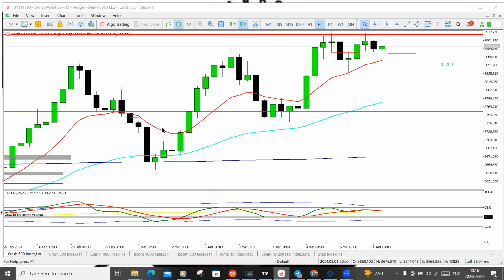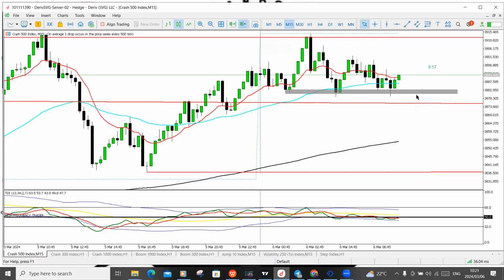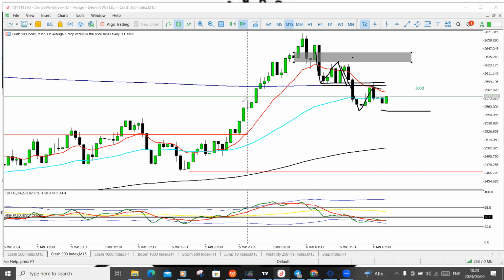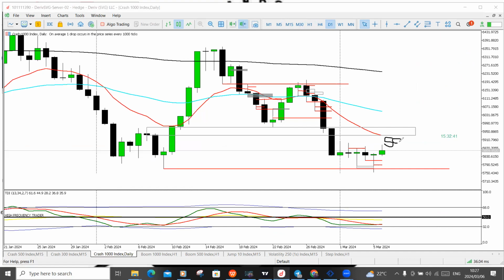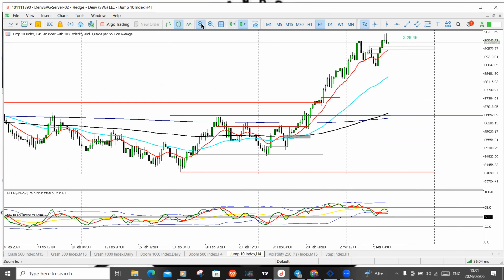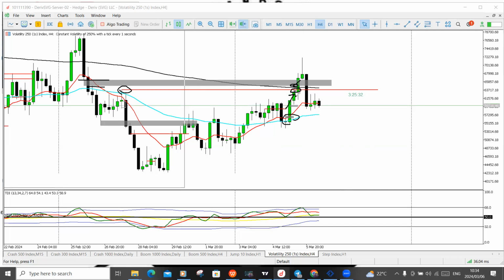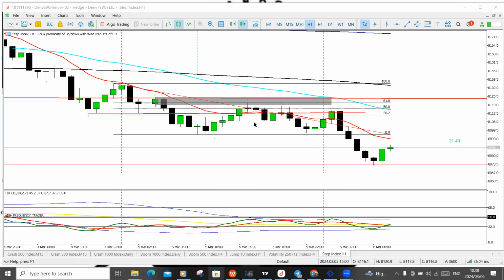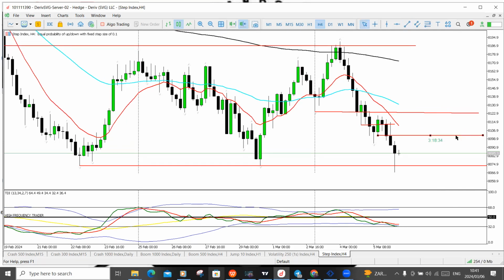Boom and Crash Wednesday Analysis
Join us as we do a quick analysis on deriv synthetic indices including Jump 10, V250 1s and Step Index

Follow up on results, setups and signals in our telegram group...